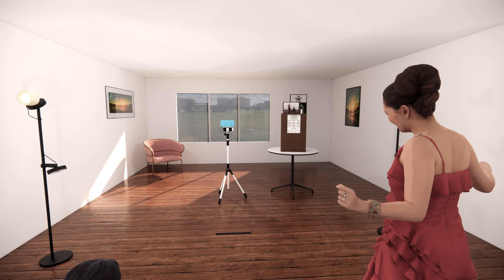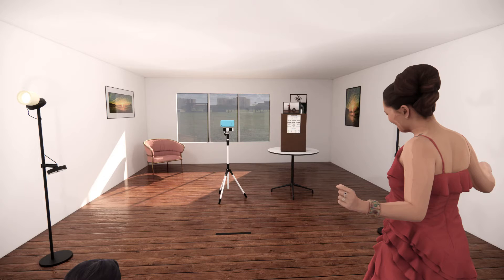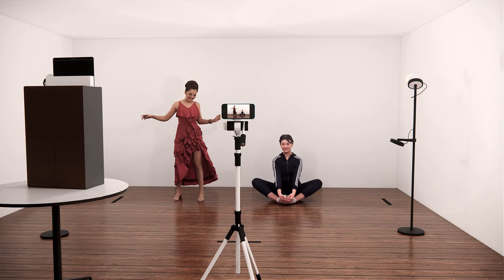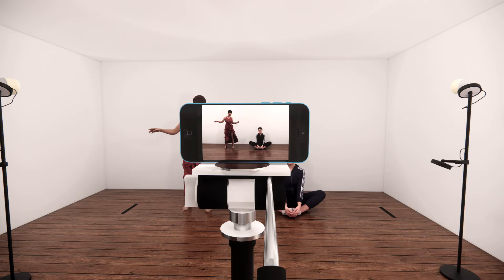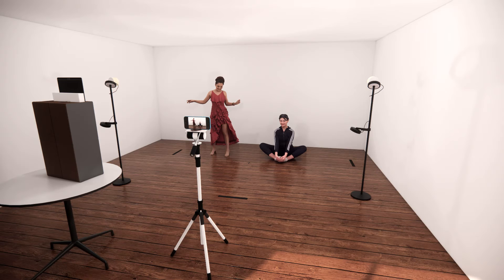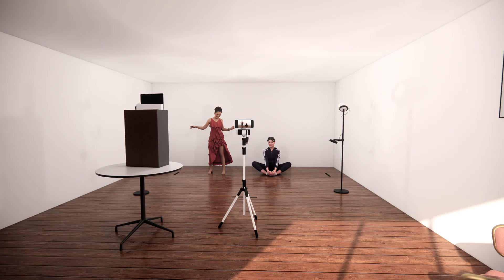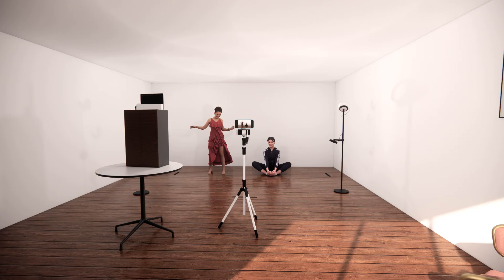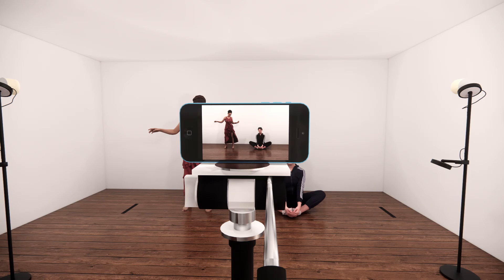Using Phone to record Dance Instruction Video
Using Phone to record Dance Instruction Video.  Use as Guide when recording a Virtual Dance Class